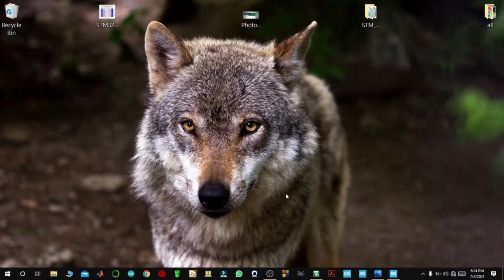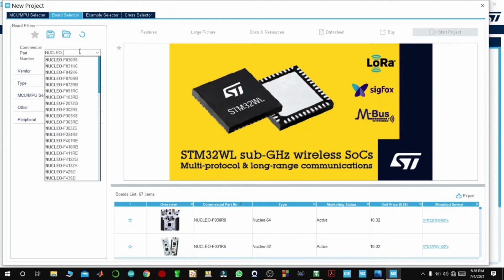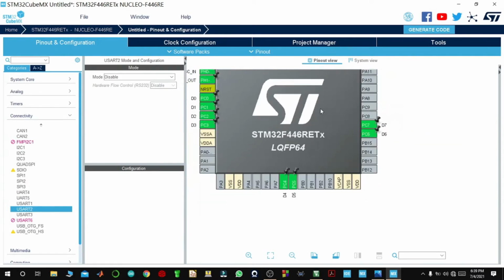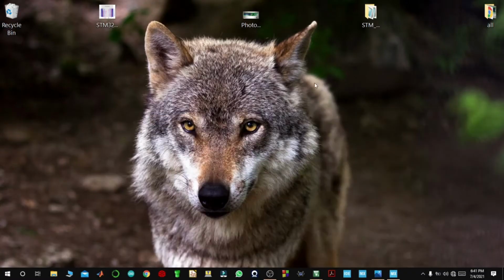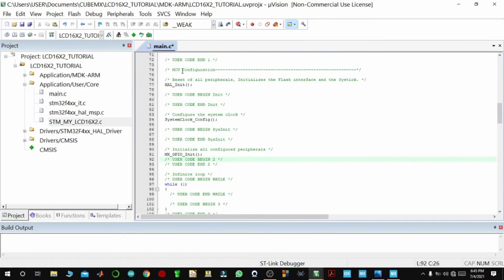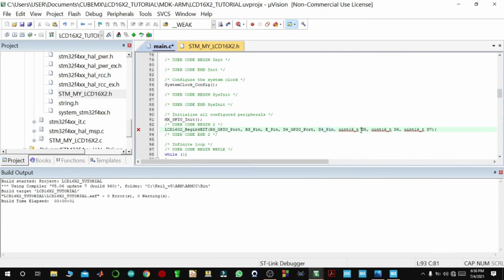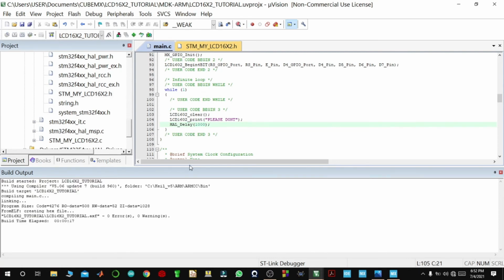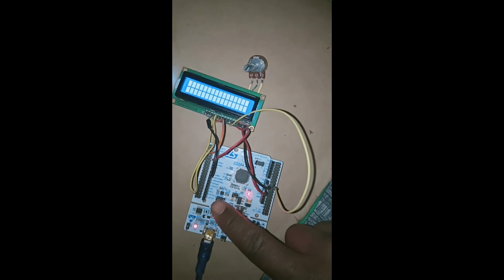INTERFACING LCD1602 WITH ST32 ||HAL ||KEIL uVision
This tutorial demonstrates the easiest and fastest way to interface the 16X2 LED DISPLAY with STM32 NUCLEO BOARDS

To download the libraries for lcd1602